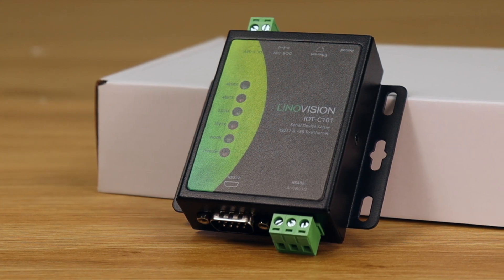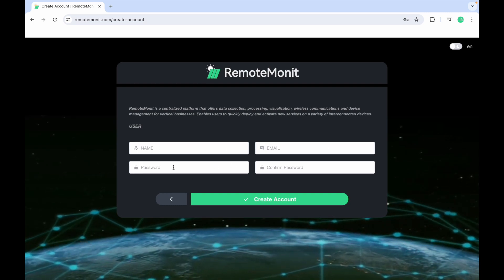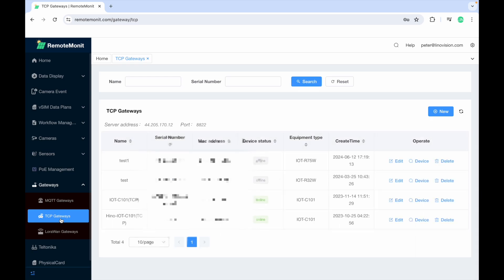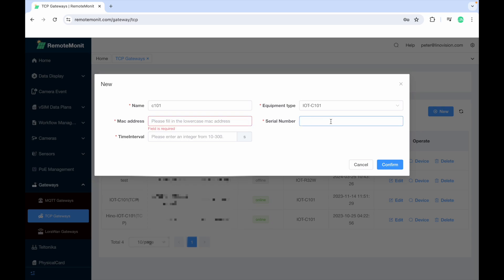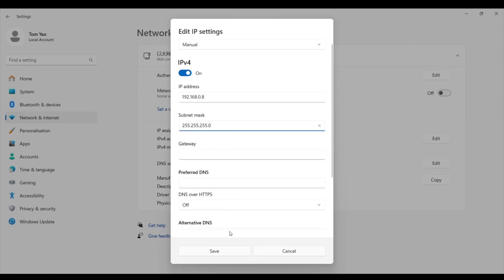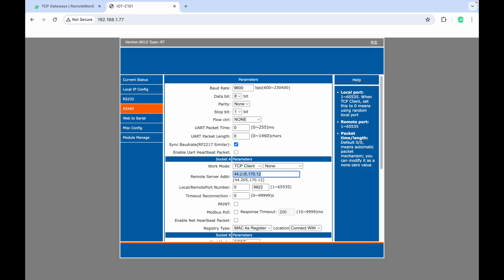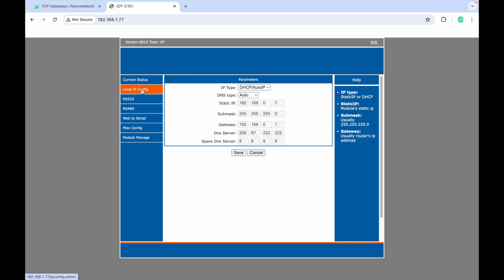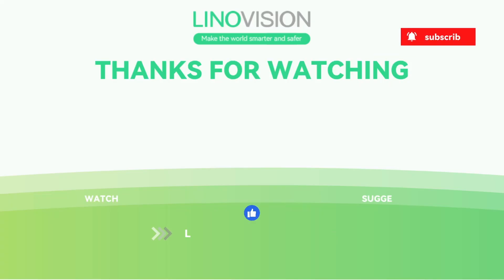IOT-C101 Dual Port Serial Server Setup & Cloud Connection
Want to get your IOT-C101 hooked up to our cloud platform? This quick tutorial will walk you through every step. We'll cover the hardware setup, connecting your RS485 sensor, and configuring the cloud settings. Plus, we'll show you how to connect your IOT-C101 to your network and fine-tune the local settings.